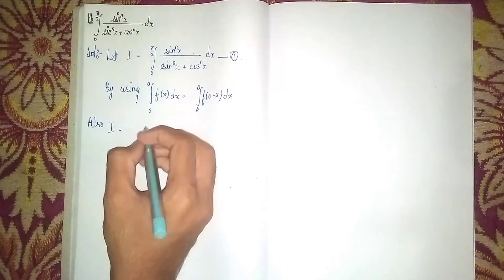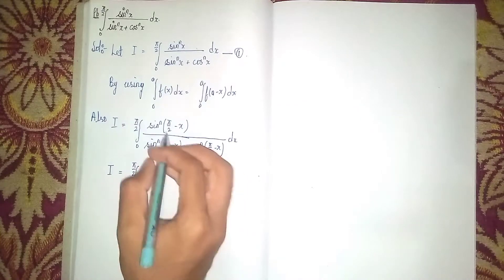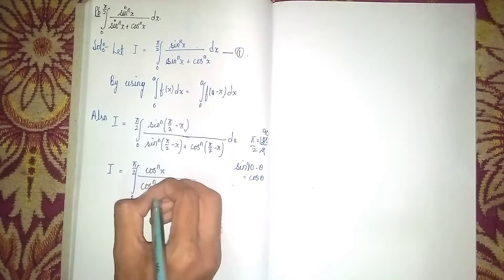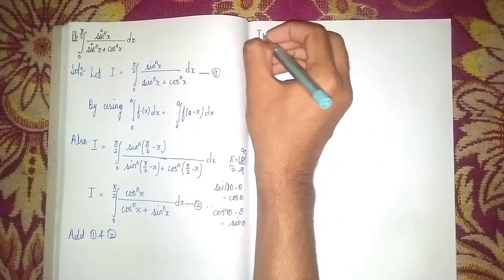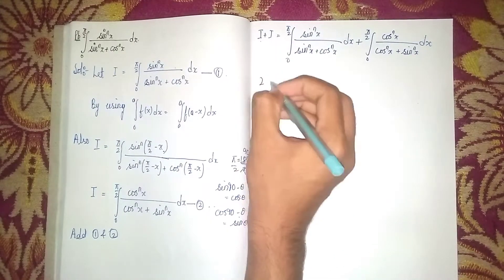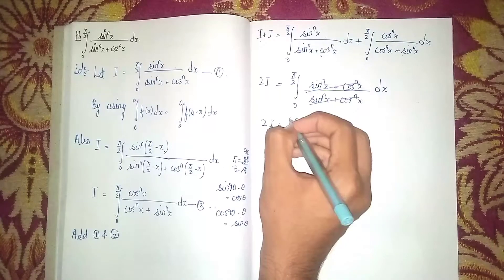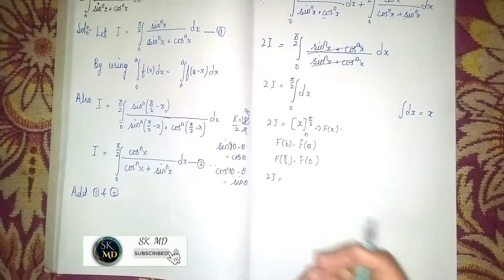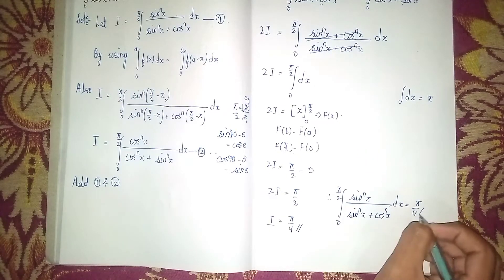how to integrate ∫sin^n x/sin^n x+cos^n x dx || definite integration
Your Quaries:-
integration of sinx cosx,
integration of sinx cosx dx,
integral 1/1+sinx+cosx dx,
integral calculus,
integral calculus b.sc 2nd year,
integral calculus class 12,
integral calculus class 12th,
define integral class 12,
definite integrals class 12 term 2,
definite integration cbse term 2,
definite integration class 12 one shot,
definite integrals one shot,
definite integration one shot mht cet,
definite integration jee mains,
definite integration jee mains 1 shot,
definite integration class 12 easy way,
show that the integral is convergent
integration class 12
integration class 12 one shot
integration formulas
integration formulas engineering mathematics
integration jee mains
integrate by parts
integration by parts example
integration by parts example questions
easy integration by parts problems
simple maths integral
easy mathematics tricks
integration easy explanation
definite integration class 12
integration class 12 one shot jee mains
definite integration nda
definite integration class 12 english
diploma maths 3rd semester
diploma 3rd semester maths important questions
show me that solvable problem
how to integrate
integrate kaise kare
how to integrate ∫sin^n x/sin^n x+cos^n x dx
integrate kaise kare∫sin^n x/sin^n x+cos^n x dx
integration easy
easy integration
how to integrate the given function
kaise integrate kare the given function
easy integration by parts
ts sbtet maths
ap sbtet maths
diploma maths
inter maths
2nd year diploma and inter maths
integrate ∫sin^n x/sin^n x+cos^n x dx
integration
easy integration
integrating by substitution
integration
maths integration
integration maths by parts
definite integration